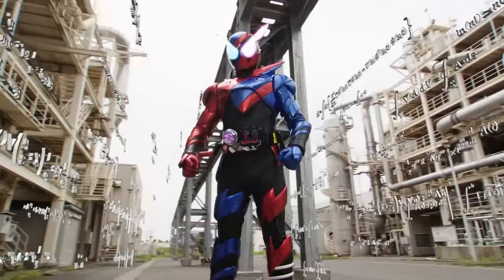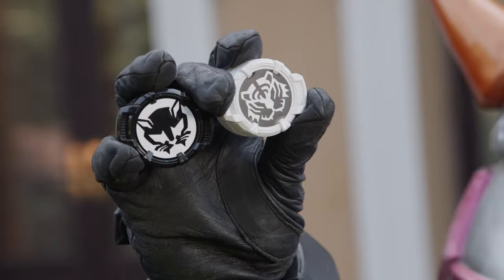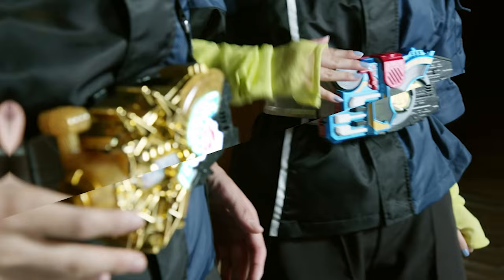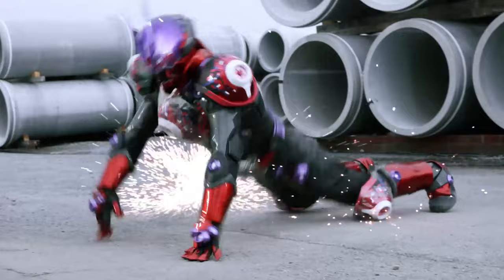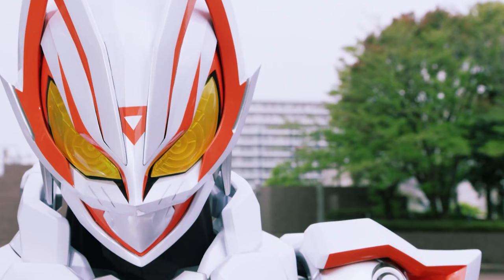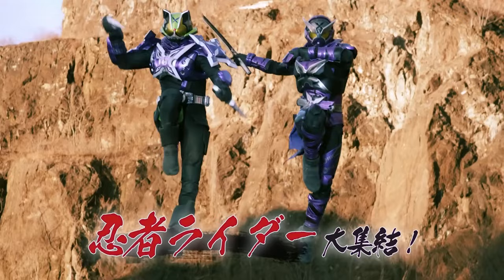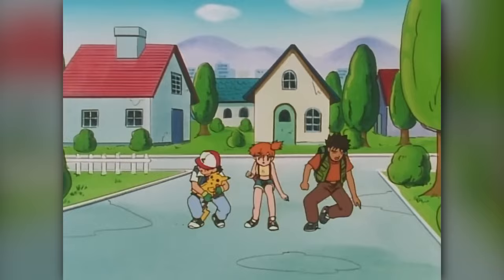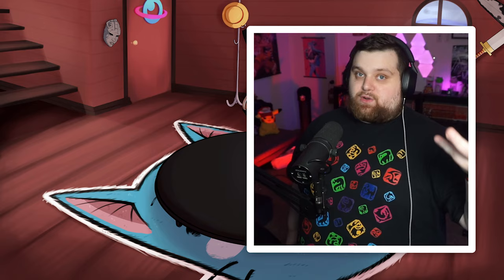What If Kamen Rider Geats Had Pokemon Typing?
We're doing the Raise Buckles instead of the Kamen Riders ID Cores, so it'll be Magnum, Boost, Boost Mark 2 (Boost Mark II), Boost MK 3 (Boost Mark III), Boost MK 9 (Boost Mark IX), Zombie, Ninja, Beats, Monster, Powered Builder, The Vision Driver, Fantasy, Feverslot, Command Cannon and Jet Twin, Shinobi, Bujin Sword (Shogun), Maou (Demon King) Laser Raise Riser Card King and Queen, Gotchard Buckle, and Kyuubi Magnum Buckle

Pokemon has 18 typings as of Paldea Region's games of Pokemon Scarlet and Violet with Normal, Fire, Water, Grass, Electric, Ice, Fighting, Poison, Ground, Flying, Psychic, Bug, Rock, Ghost, Dark, Dragon, Steel, and Fairy

Tokusatsu Show / Anime / Manga / Light Novel / Visual Novel: Kamen Rider Geats - 仮面ライダーギーツ
Kamen Rider Geats - 仮面ライダーギーツ opening intro - Trust・Last by Koda Kumi x Shonan no Kaze

Anime / Manga / Light Novel / Visual Novel: Pokemon - ポケットモンスター (Poketto Monsuta)